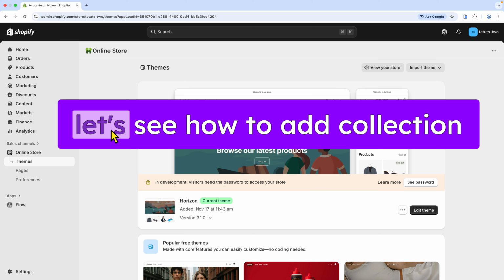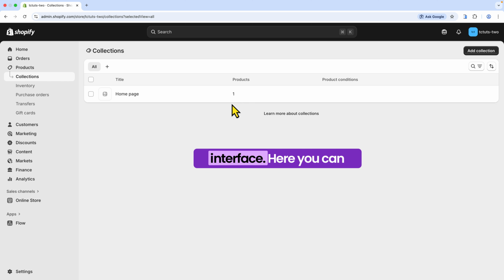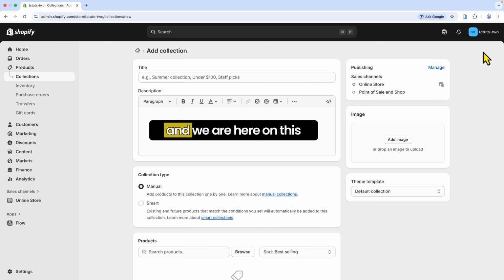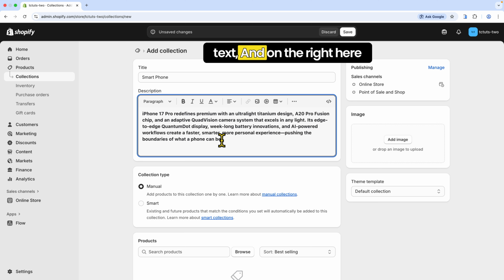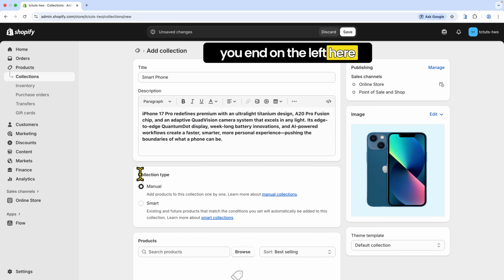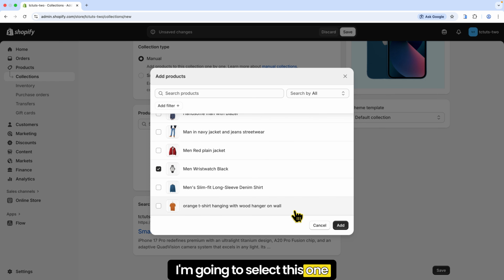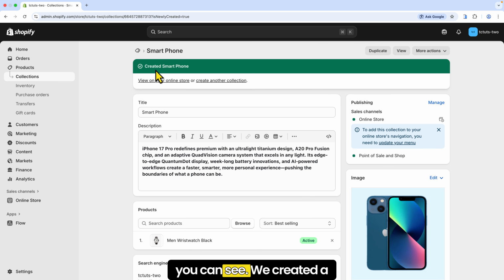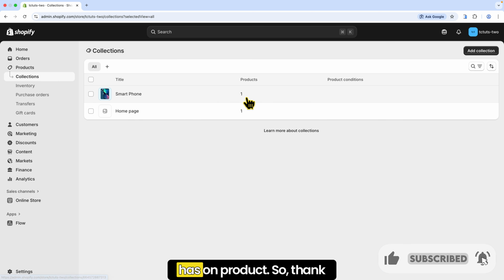How To Create Collections in Shopify Store | Step-by-Step Guide for 2026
Collections in a Shopify store group related products, making browsing easier for customers. They improve navigation, highlight themed or seasonal items, support targeted marketing, and help organize inventory. Well-structured collections increase product visibility, boost conversion rates, and create a smoother shopping experience overall.

🎓 If you want to know how To Create Collections in Shopify Store , Follow the steps below.
1️⃣ Step One  : Log In to Shopify Admin Panel
First of all you need to access the admin panel of your Shopify Store.
2️⃣ Step  Two : Access Shopify create collections page

In the Shopify admin panel ,
👉 Click products link and then you will see collections .
👉click collections link
 Enter details like Collection title , Description , Collection Image , Add Product to collection.
Once everything is done .
👉click Save Button

00:00 Introduction
00:03 Log In to Shopify Admin Panel
00:08 Click products
00:20 Create Collection
00:45 Add Image To Shopify Collection
01:05 Add Product To Shopify Collection

🛟❤️ Help Us Grow and Create More Tutorials!
✅ Already watched the video?

👨‍💼Have a Business Query? I'm here to help—get in touch!
📩 imran.themescode@gmail[.]com